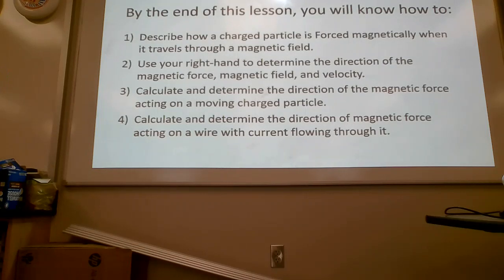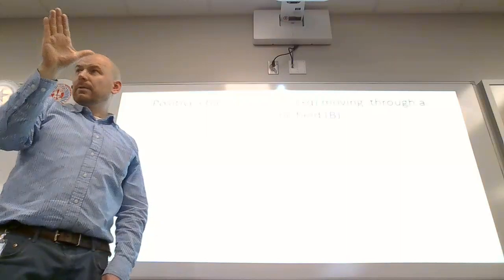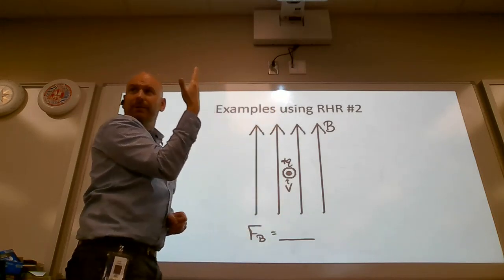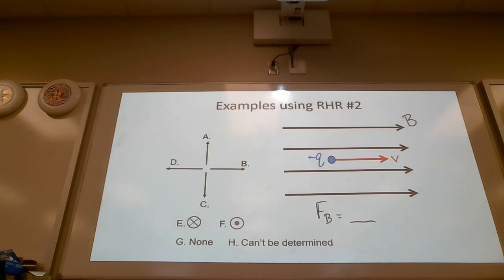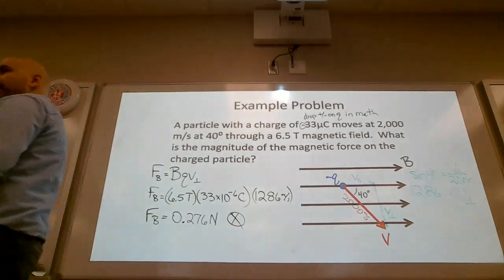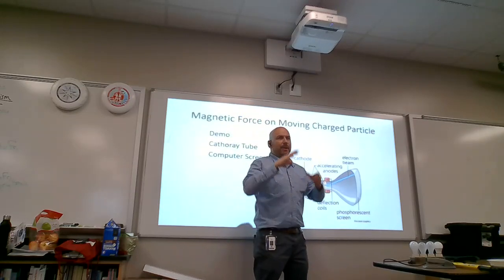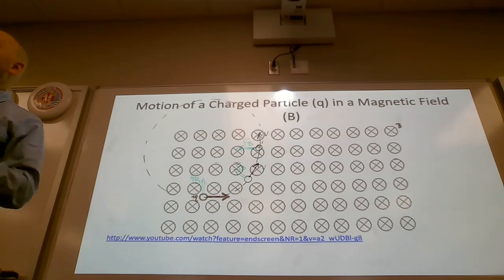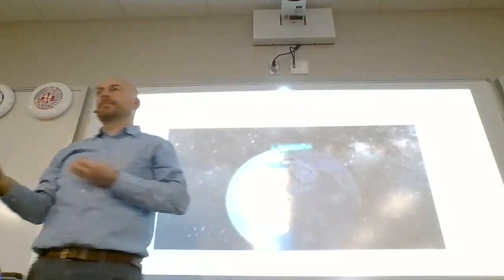Magnetic Force on Charged Particle Mar 7, 2024